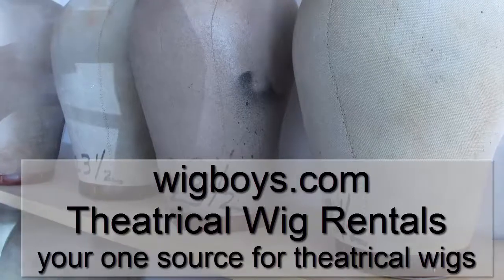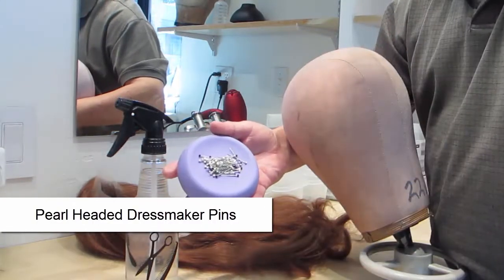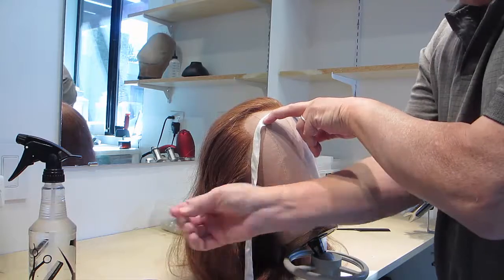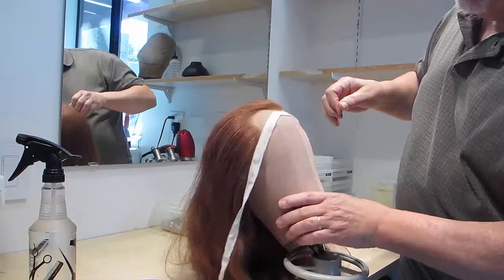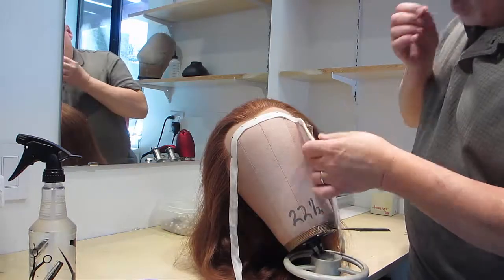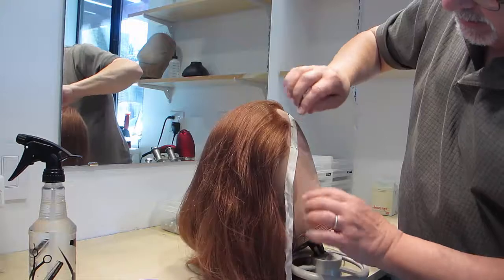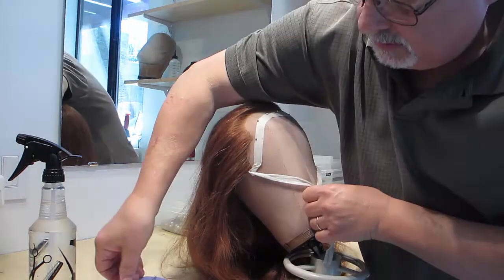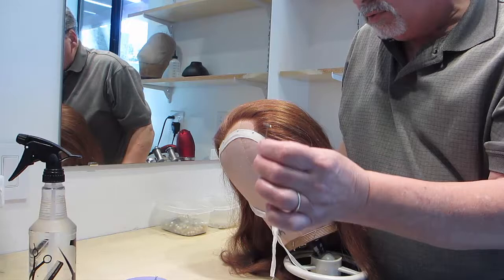How to Block a Wig to Style or Store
Learn how to block a wig to maintain it in good condition. You will learn what you need to block a wig correctly and to protect the lace on the wig when styling it or when storing the wig.

Howard from Wigboys.com shows you step by step how to block a wig so that you won't damage it when styling it. He explains what you need and how to do it and you will see him block a wig as he talks you though the process.